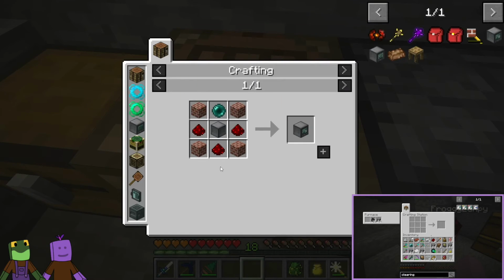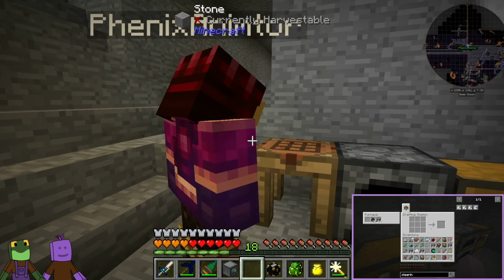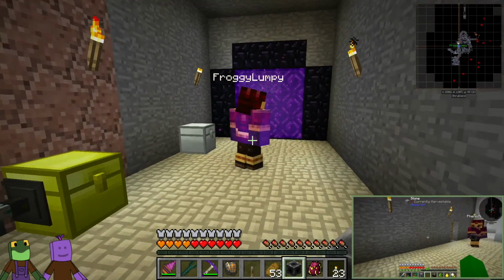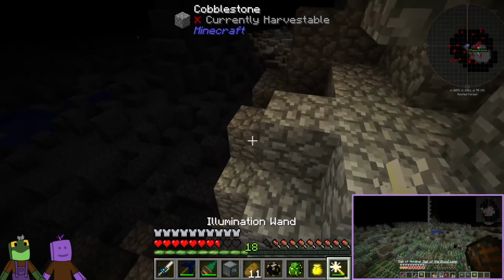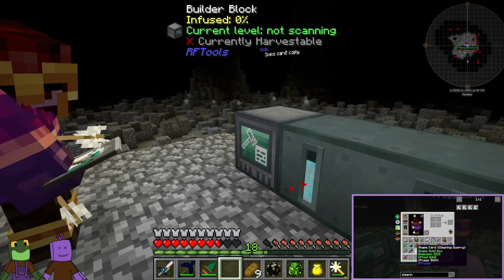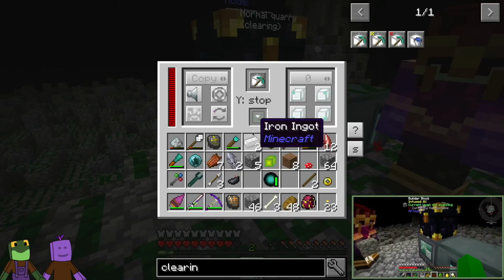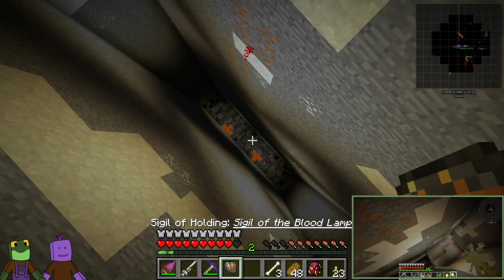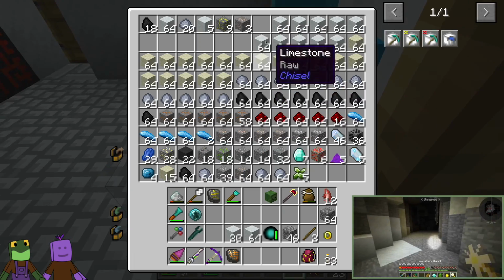Minecraft Direowolf20 E49 Builder Quarry in the Deep Dark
We make a Builder and the Deep Dark Portal and go to quarry it.